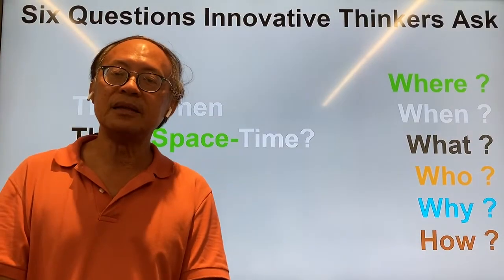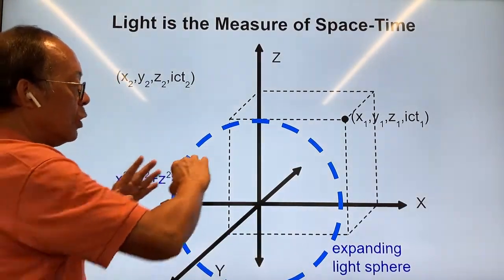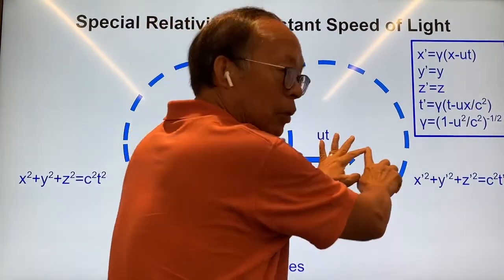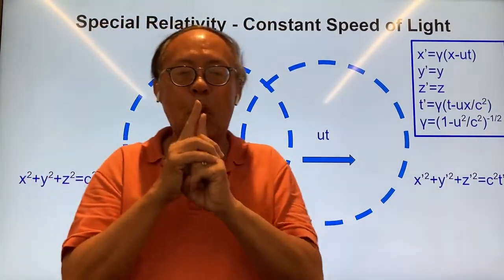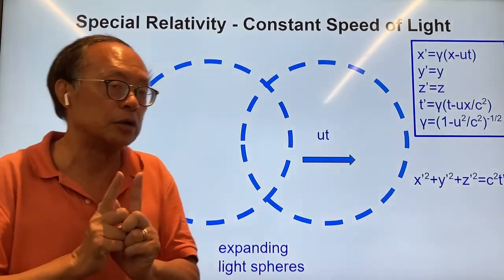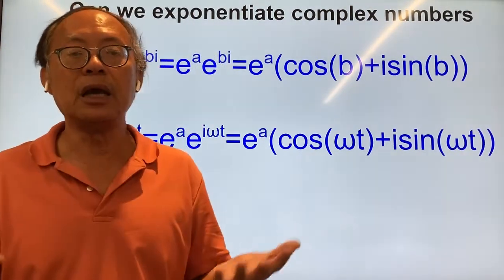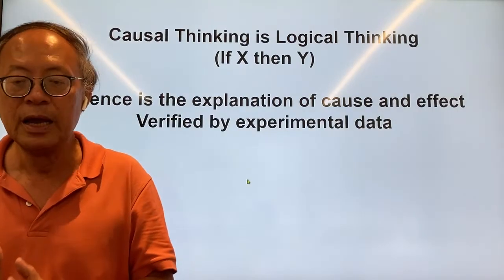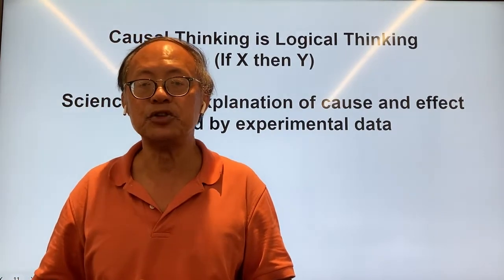Think When -The Mystery of Time | AWESOME Innovation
Six Questions Innovative Thinkers Ask

Where ?
When ?
What ?
Who ?
Why ?
How ?